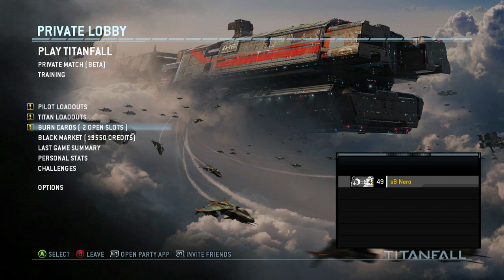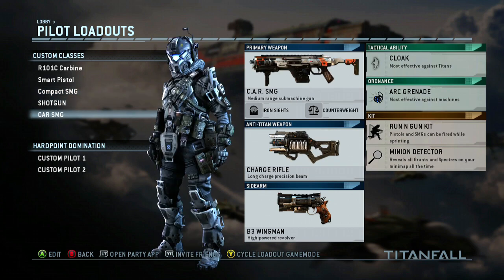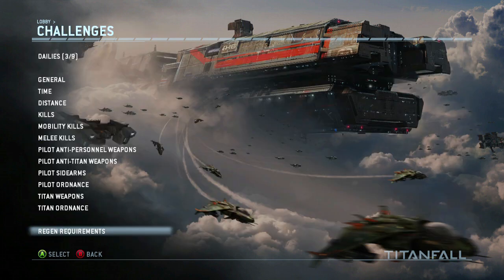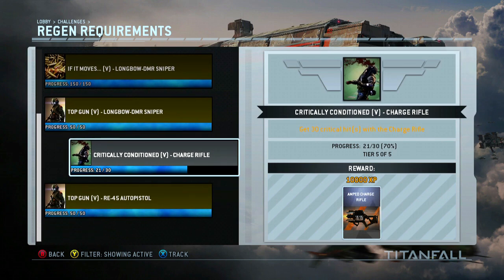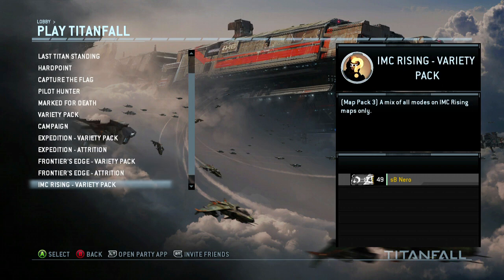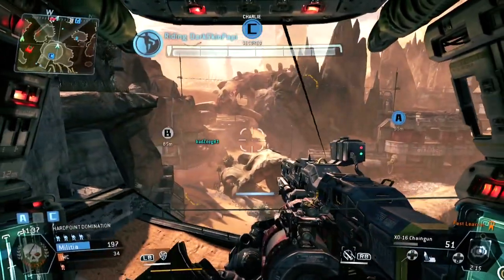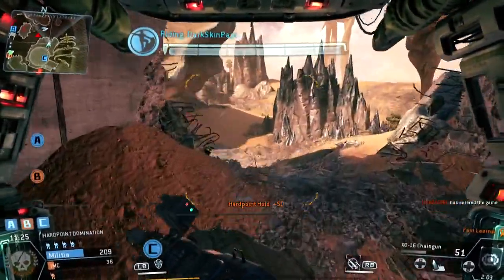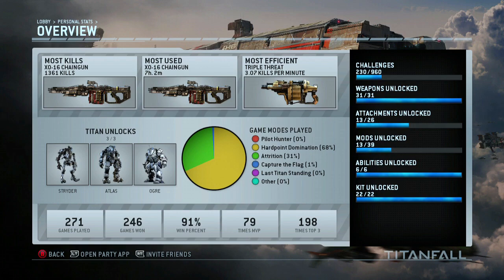Revisiting Titanfall - What Has Changed?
I hope you enjoyed the video! Titanfall had one of the biggest gaming hype trains in recent history, but that train derailed after it was released. Lack of content was tossed around a lot, so what has Respawn Entertainment done to change that? Let's find out.